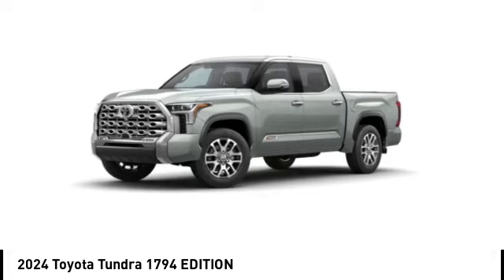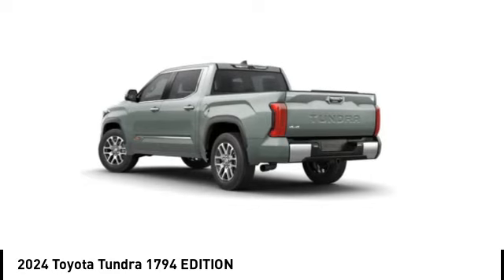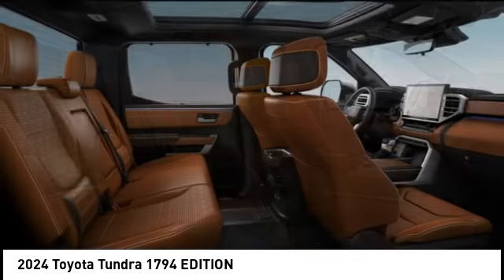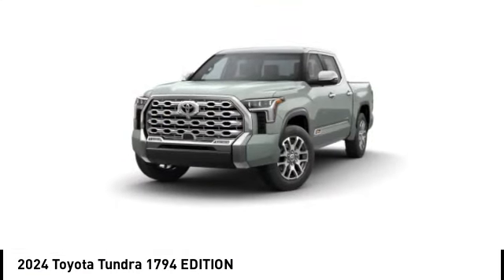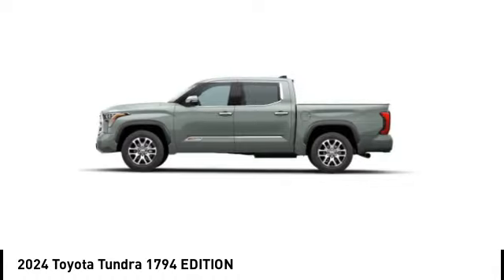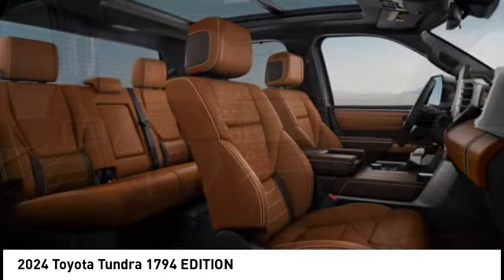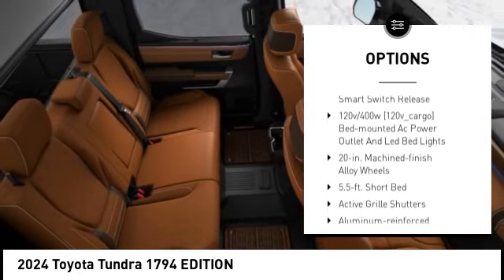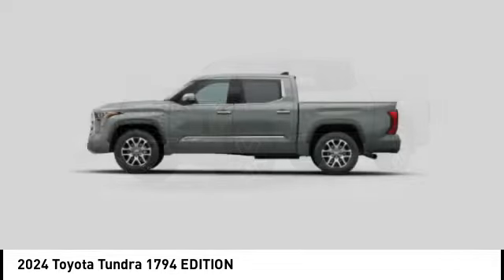2024 Toyota Tundra Lee's Summit MO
2024 Toyota Tundra 1794 EDITION

Adams Toyota
501 NE Colbern Road

Pick up this Lunar Rock 2024 Toyota Tundra, available today at Adams Toyota. This could be the one you've been searching for.